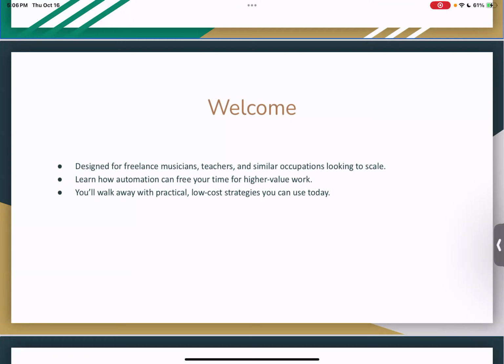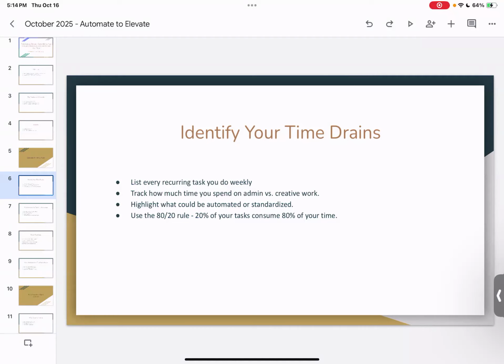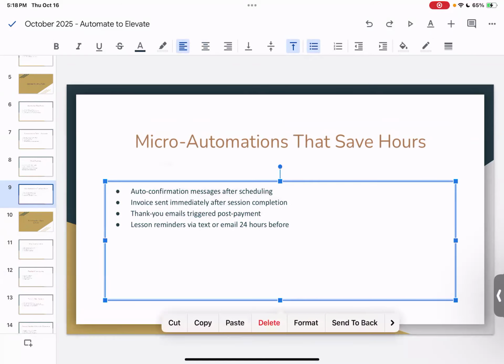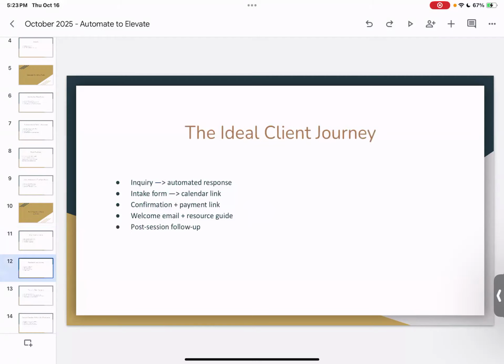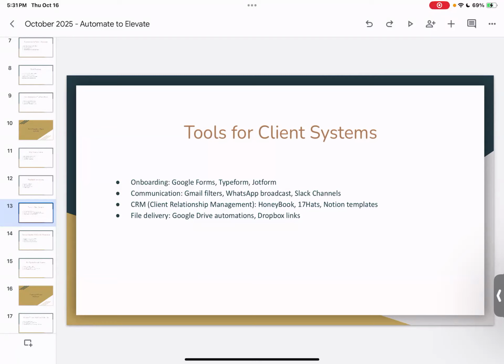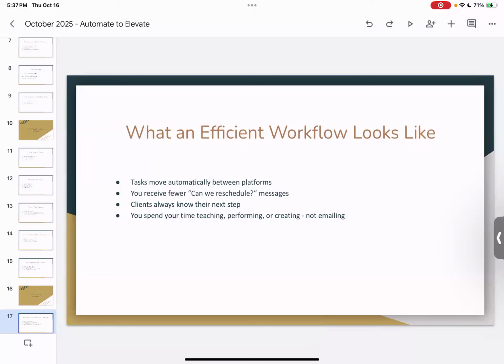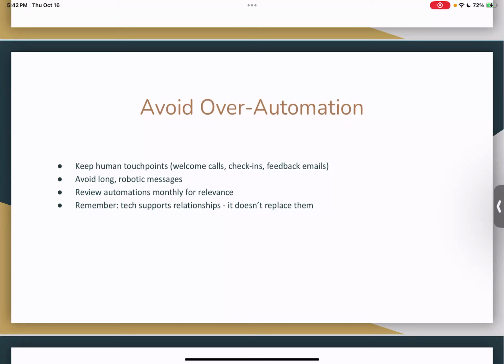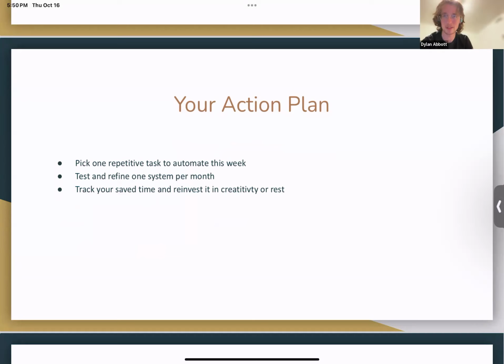Automate to Elevate Webinar (10.16.25)